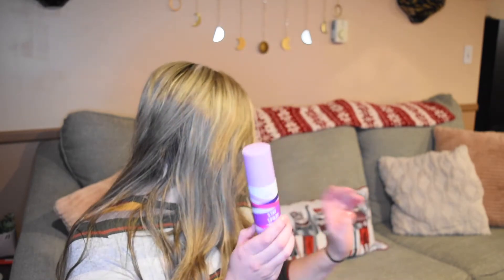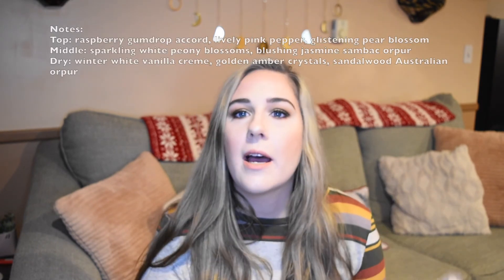2020 Product Empties & Would I Repurchase? | Caffeinated Beauty Queen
2020 PRODUCT EMPTIES & WOULD I REPURCHASE?